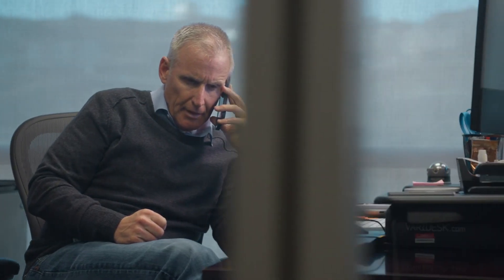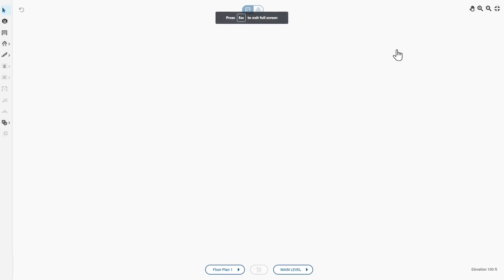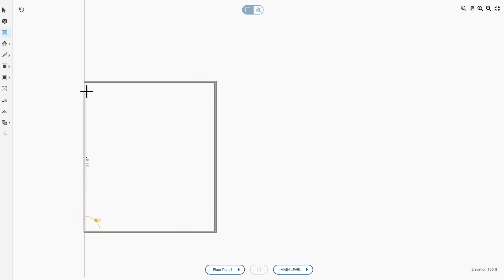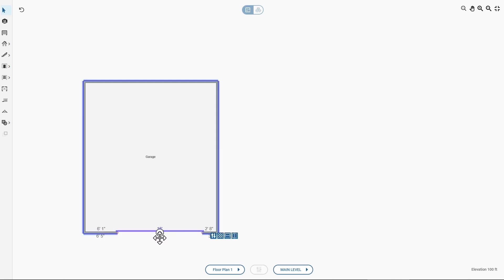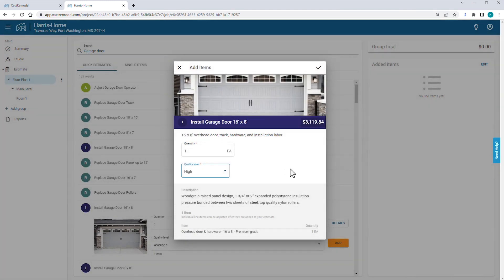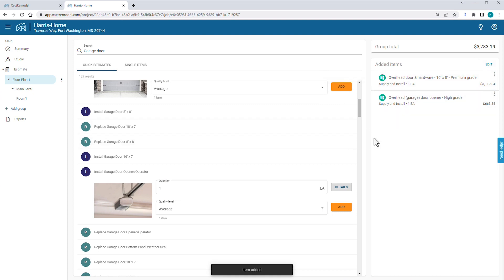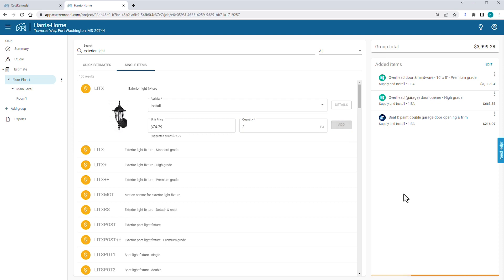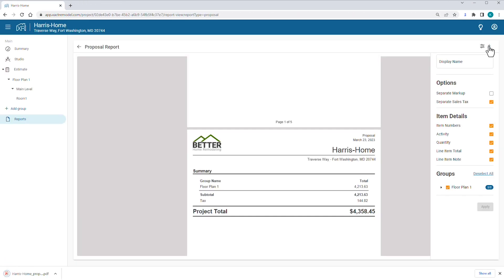XactRemodel: The Small, Fast Garage Door Job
A well-done small job can be a great sales tool.
00:00 “I need a bid by five o’clock!”
00:33 Step One: Entering the job information
00:51 Step Two: Draw the floor plan
02:26 Step Three: Enter the estimate items
04:20 Step Four: Create and send the proposal
04:56 “Get started! You guys are tremendous!”